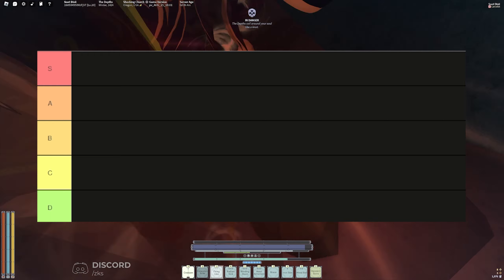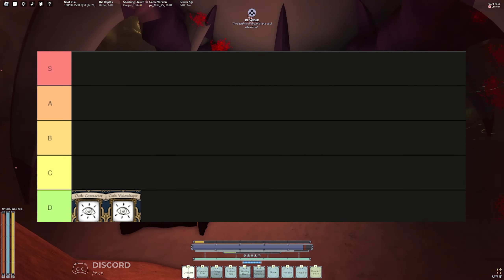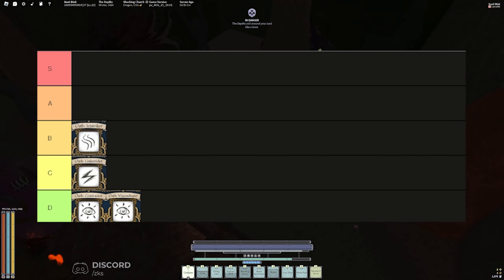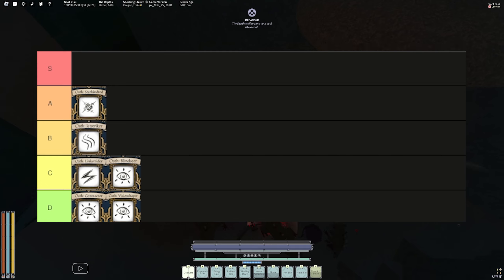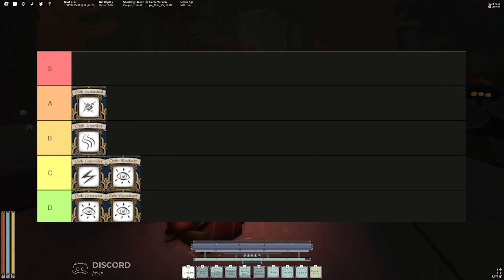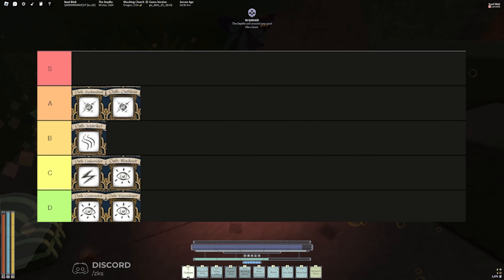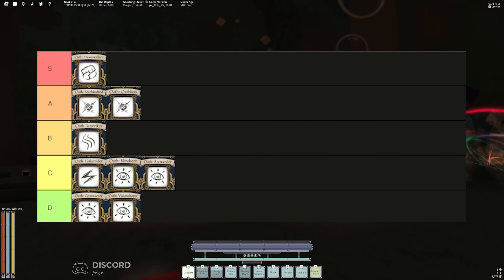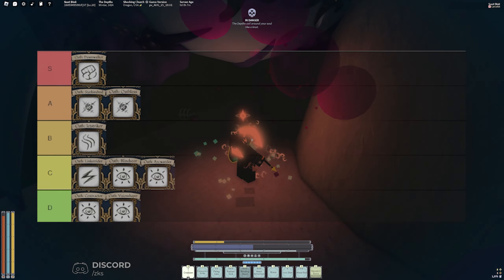BEST Oath for PvE .. | Deepwoken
these are the best oaths to use as a pve player in deepwoken

Editor: myself